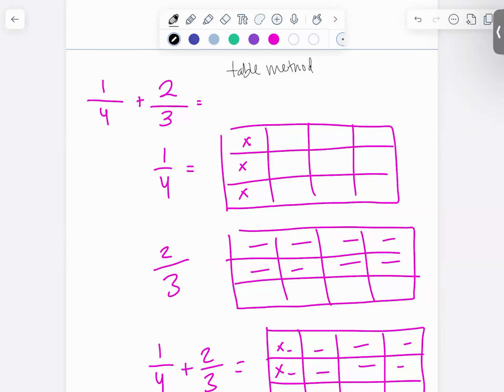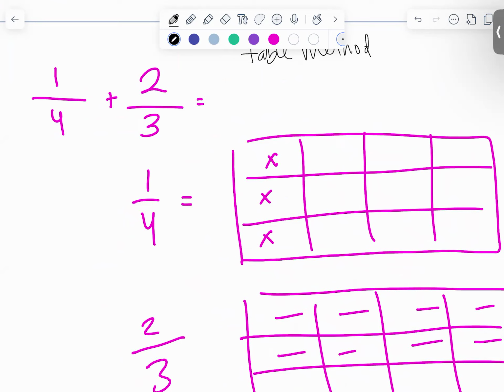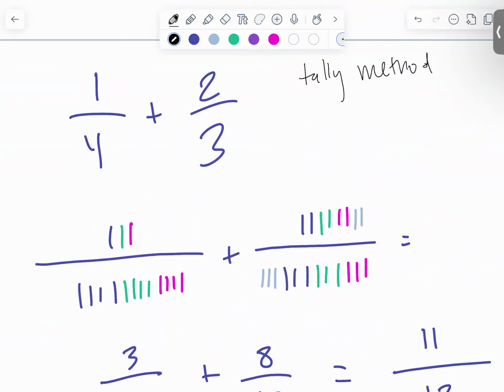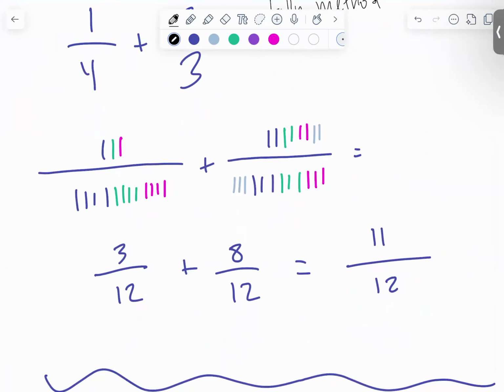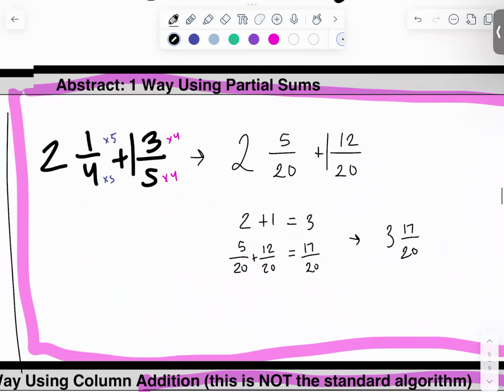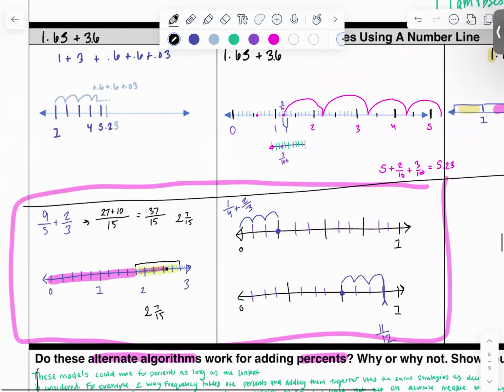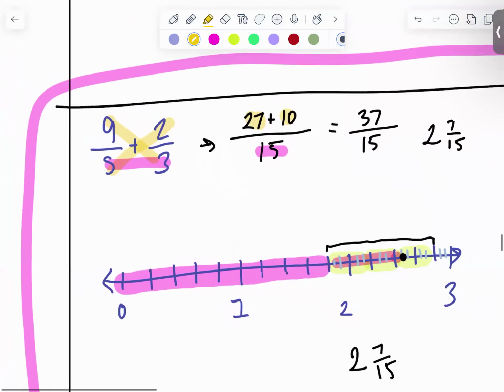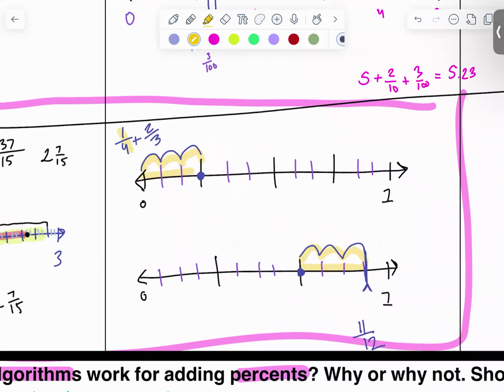Alt. Algorithm Adding Fractinos